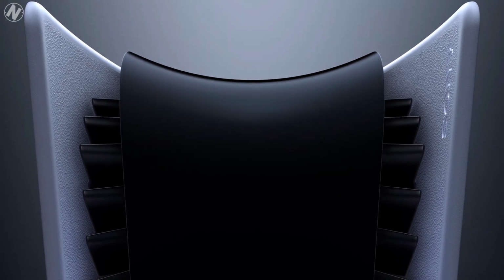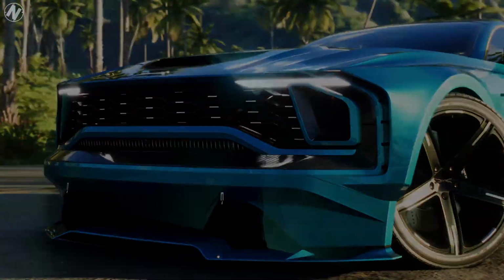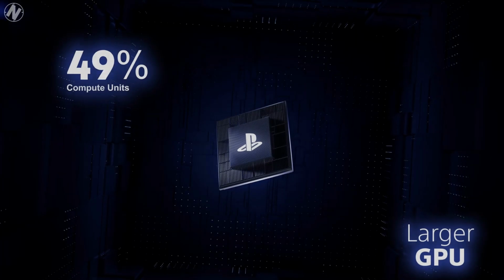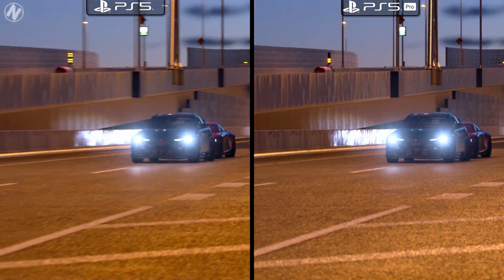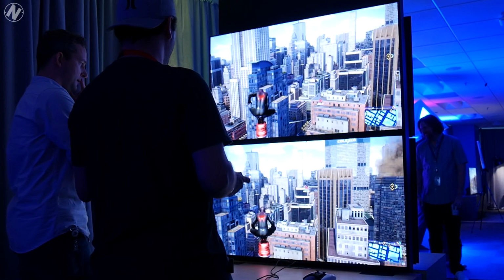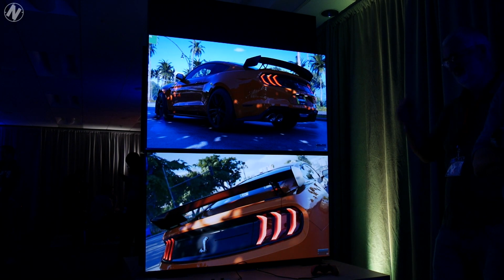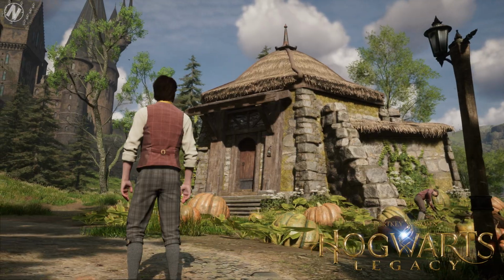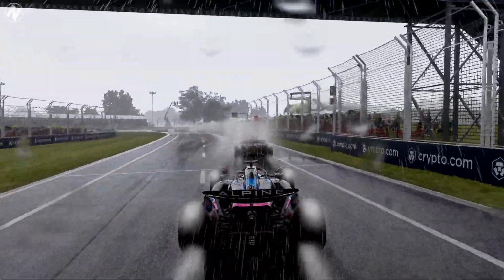PS5 Pro Hands-On Gameplay: Is it Actually Worth the Price? 🕹️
Thank you PlayStation for inviting me to the event and paying for flight accommodations.

In this video, we dive deep into the upcoming PlayStation 5 Pro! Join me as I put this next-gen console to the test, exploring its groundbreaking features, stunning graphics, and gameplay performance. Is it really a game-changer or just an upgraded PS5?

Included in today's video:

-Exclusive gameplay footage showcasing the PS5 Pro in action!
-A detailed comparison with the original PS5.
-Performance insights: How it handles most games.
-An in-depth look at the new features and enhancements: including PSSR
-My feelings on the console so far: Is $699.99 too much?

💬 Join the conversation! Share your thoughts on the PS5 Pro in the comments below. What features are you most excited about? And what about the PS5Pro may still give you pause?